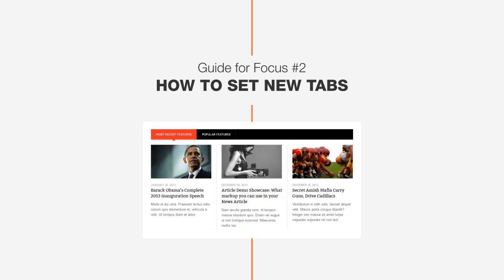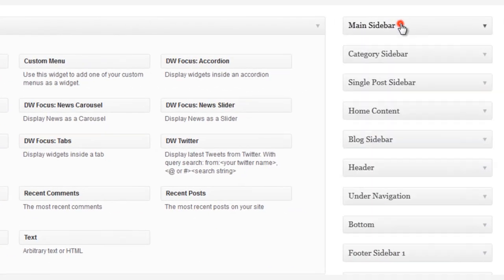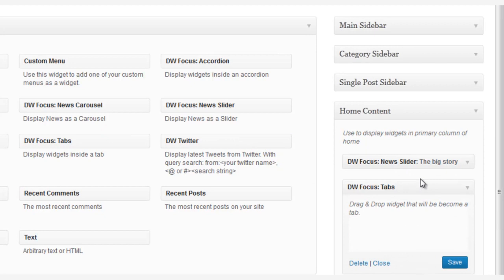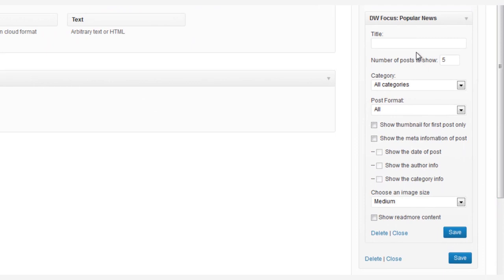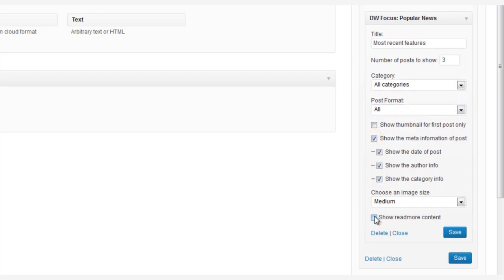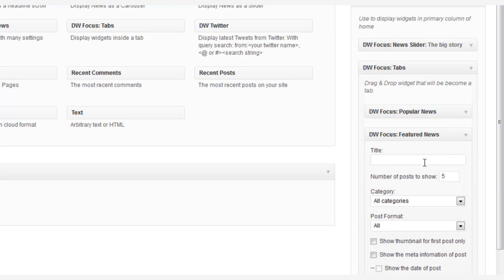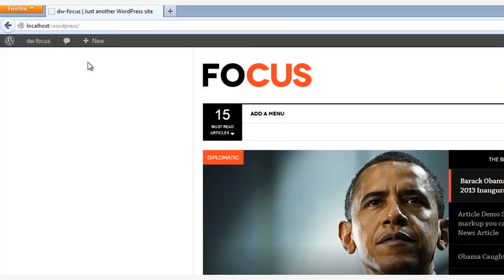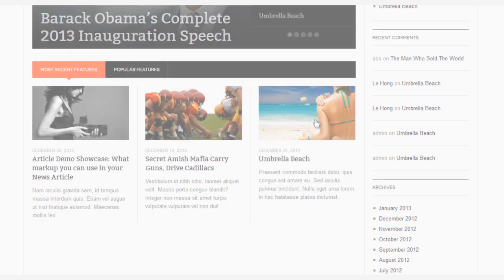Guide #2: How to set up new Tabs - Dw Focus WordPress News theme